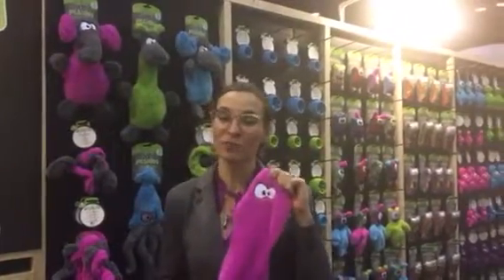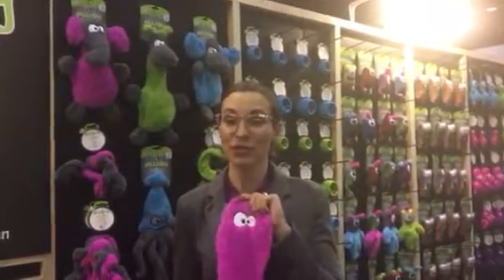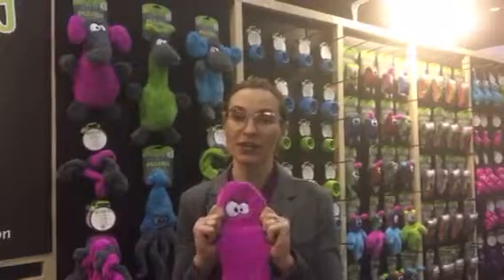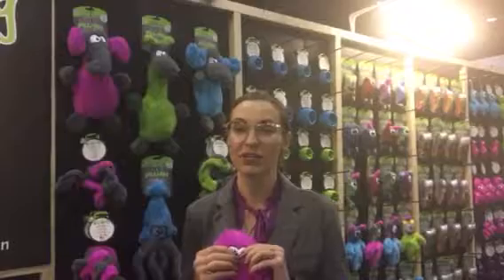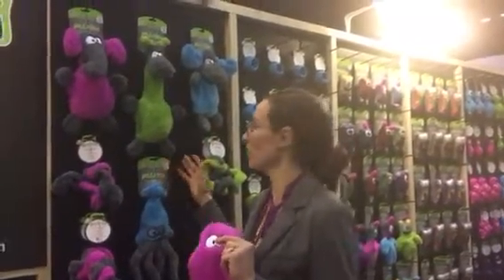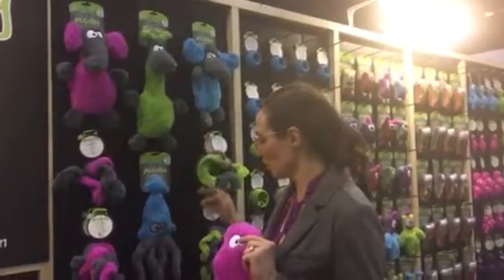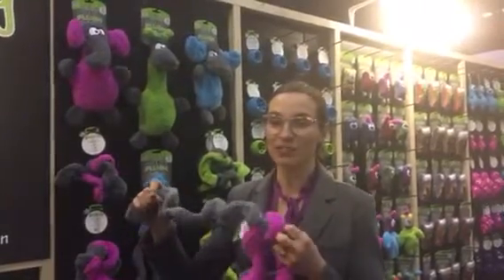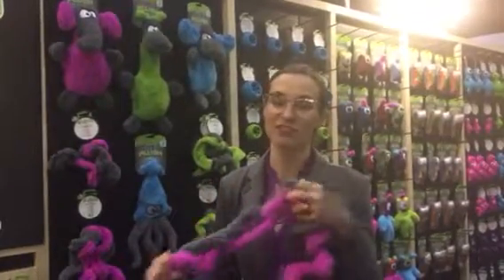Cycle Dog Duraplush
Durable plush dog toys made in Portland Oregon